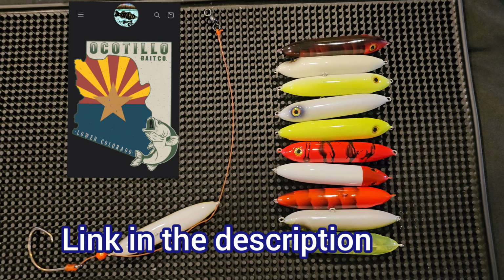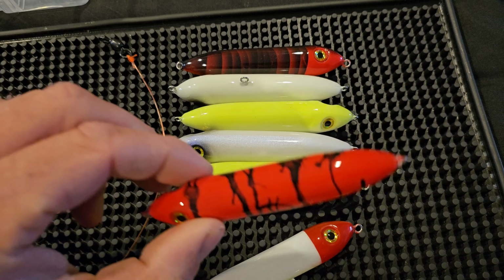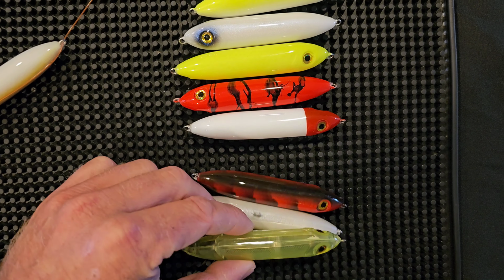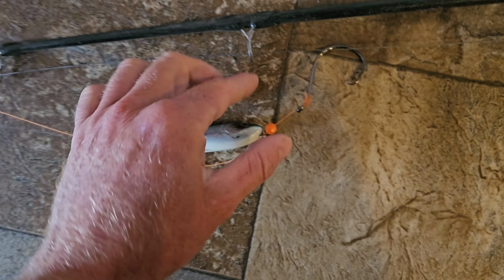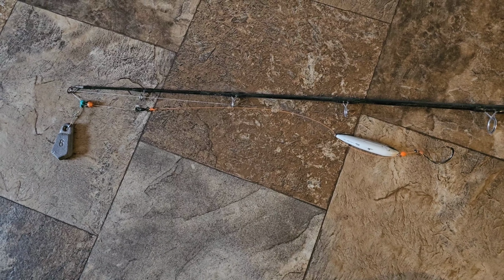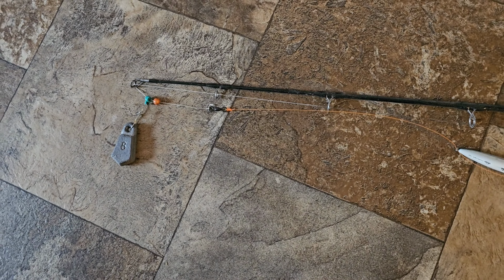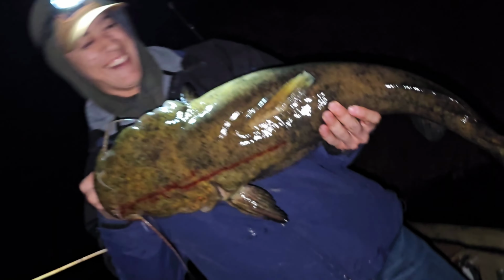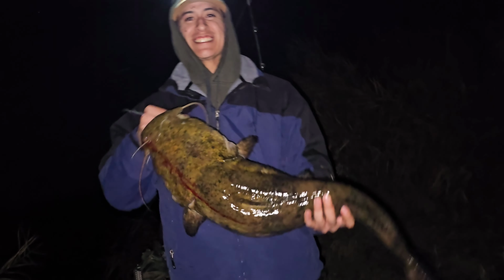How to use catfish rigs demon dragons spooks and inline float rattles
How to use Demon Dragon float rattle spooks for flatheadcatfish

Go anywhere 4x4 on your Jon Boat here